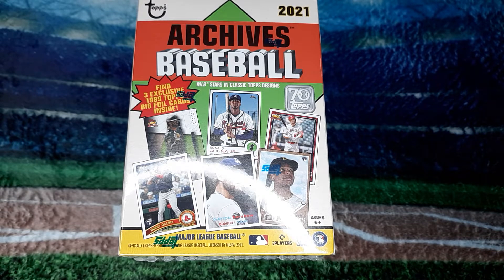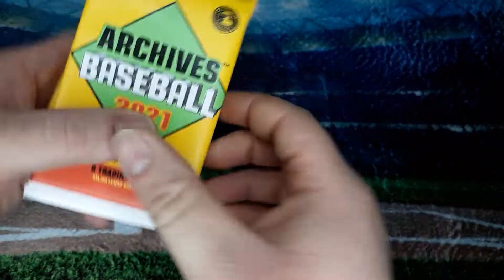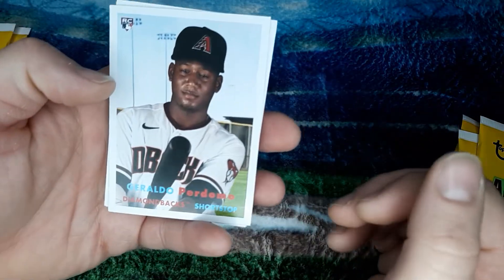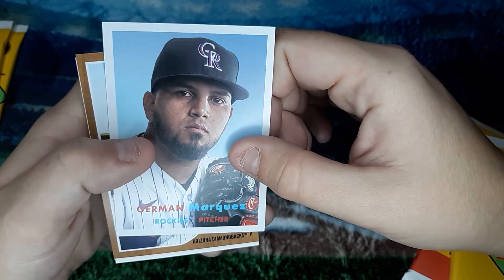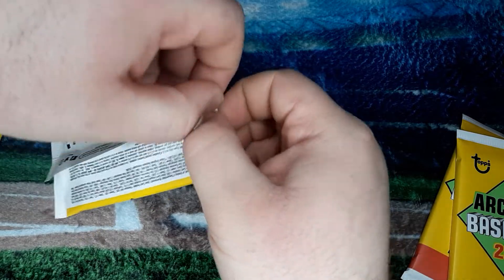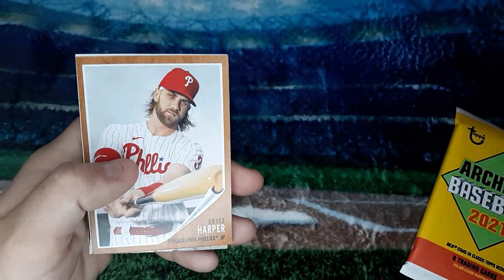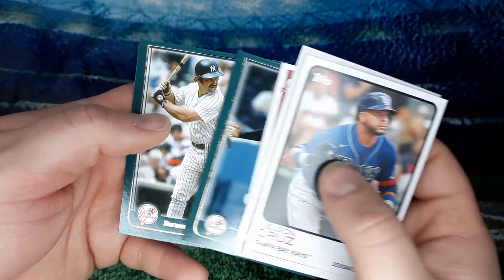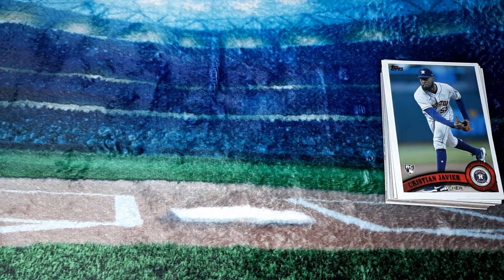2021 Topps Archives Blaster Box!